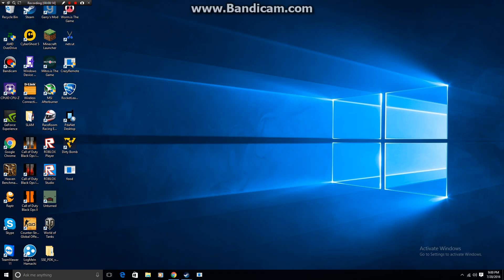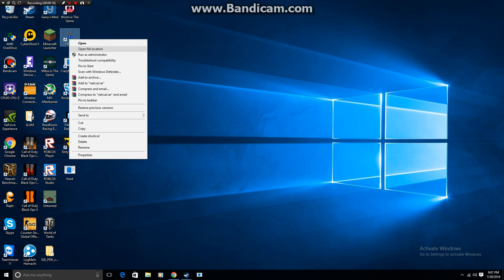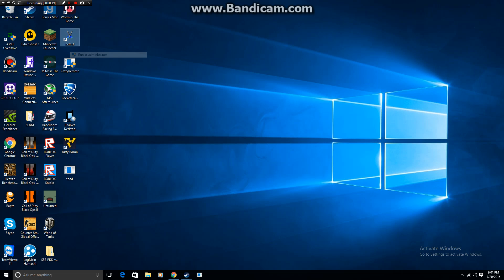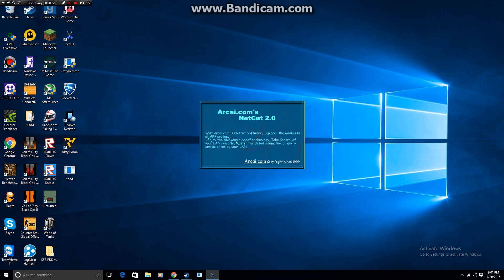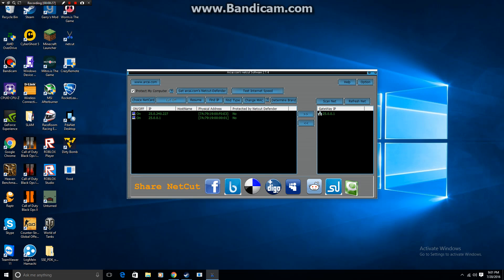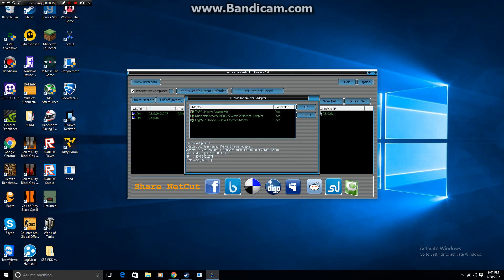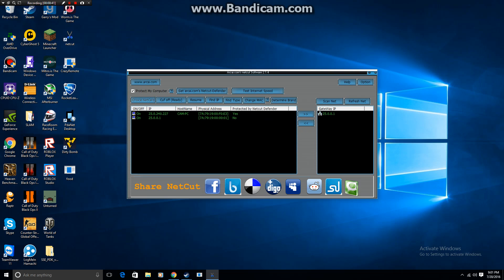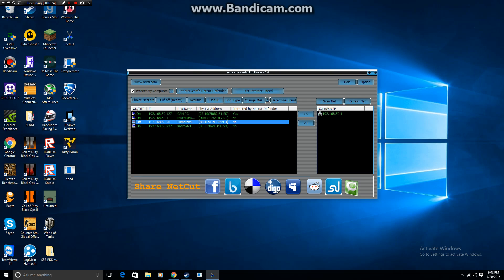How to Kick people off of your WiFi!!!!!!!!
Download link for Net Cut